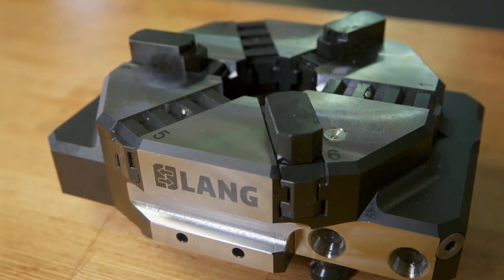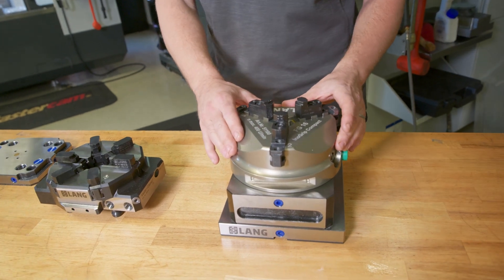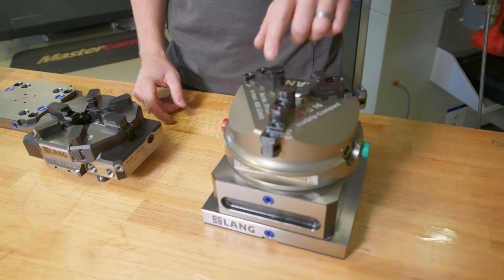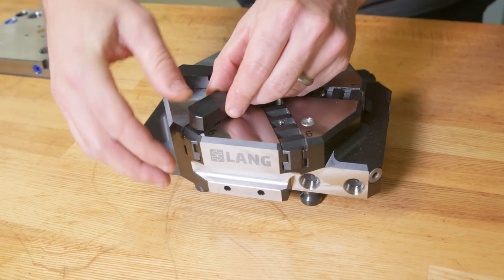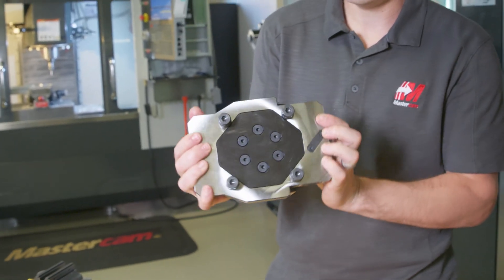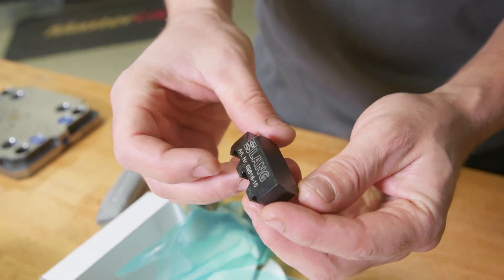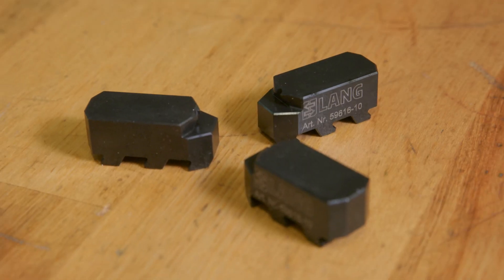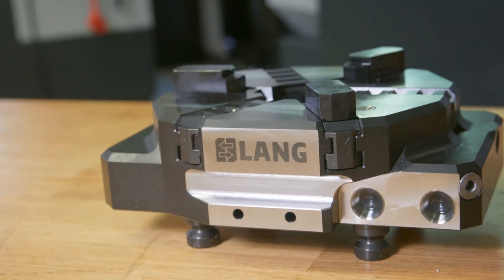Taking a delivery of LANG Technovation Workholdings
Jesse unboxes the new 6 jaw work holding system from Lang Technovation. Compared to the Ino-Grip 3 Jaw Chuck, the new 6 Jaw comes equipped with a quick-connect system to easily release parts.